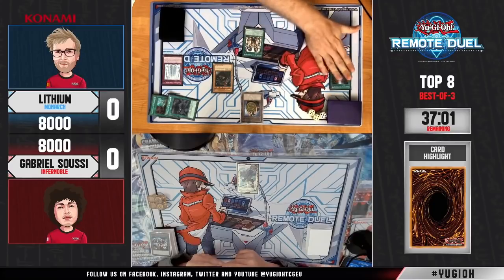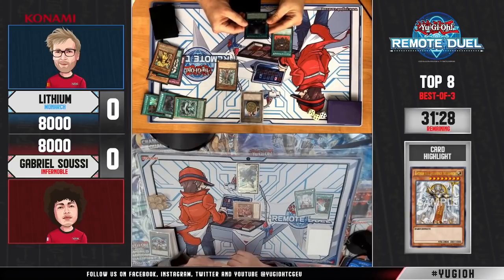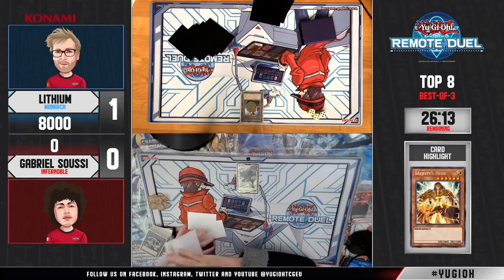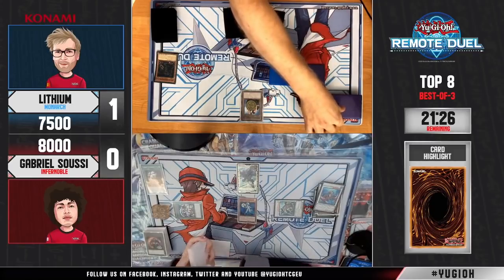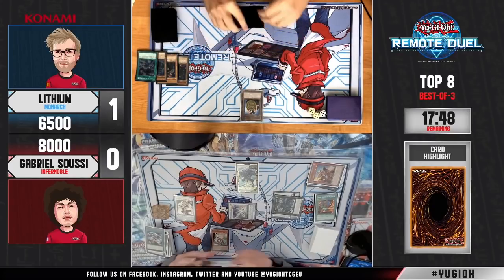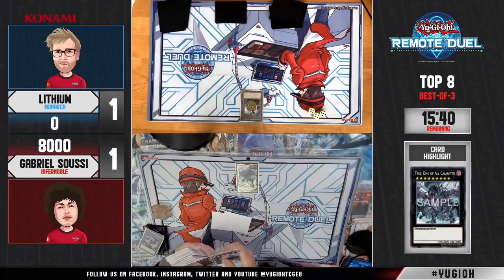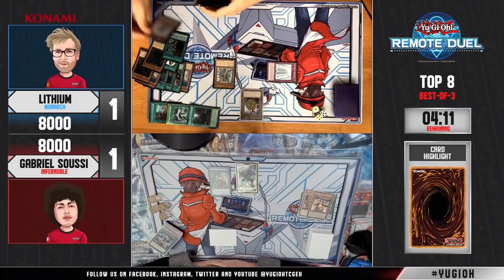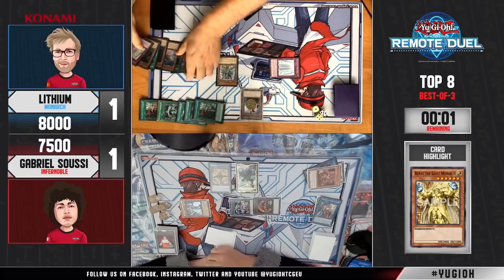Top 8 Remote Duel Invitational Monarch Vs Infernoble Knight Yu-Gi-Oh! 2020